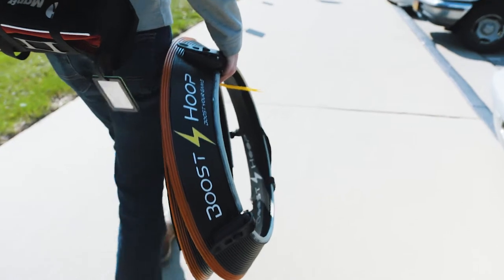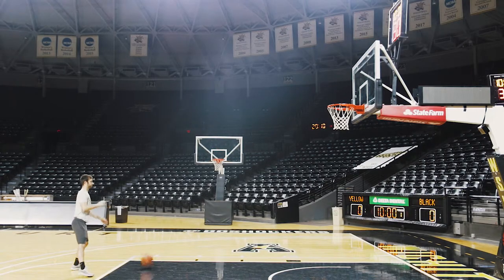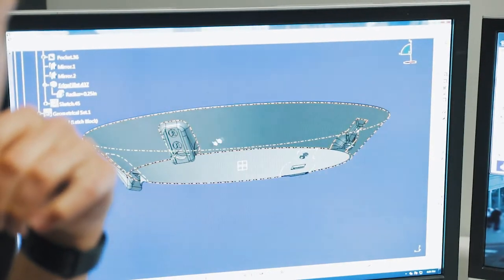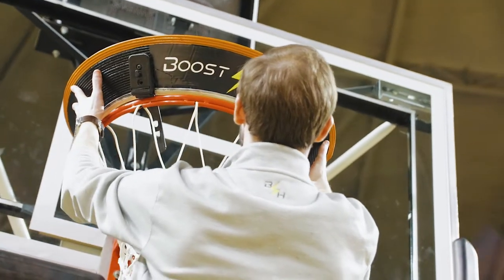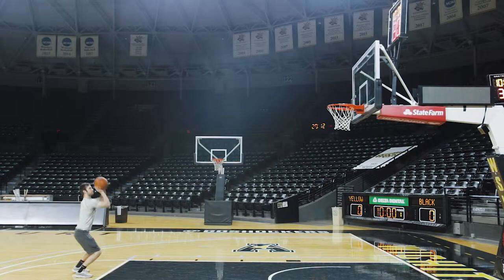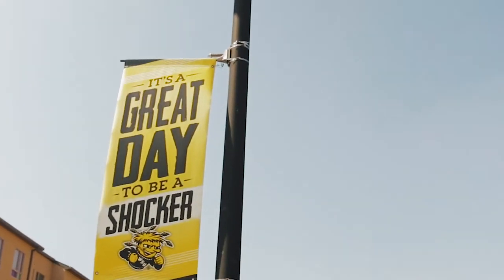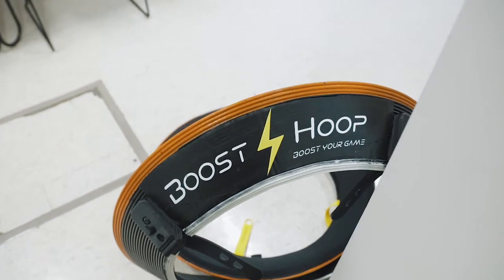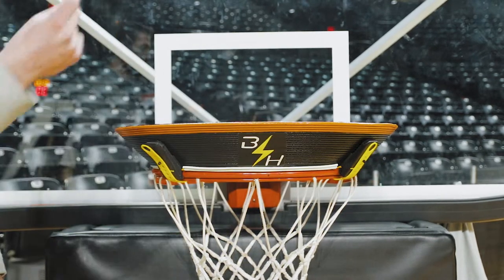Boost Hoop - Kickstarter Video